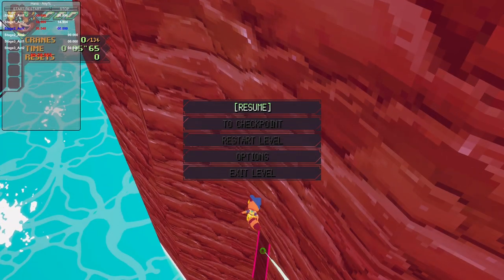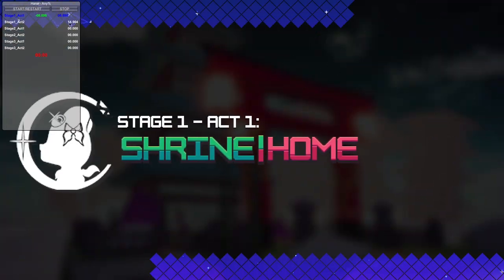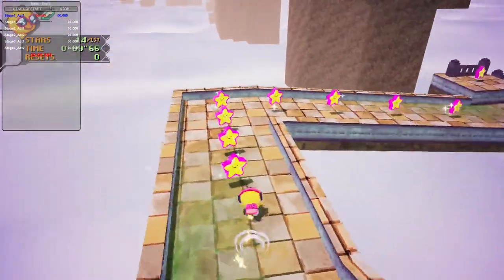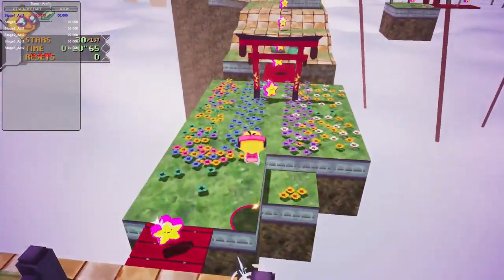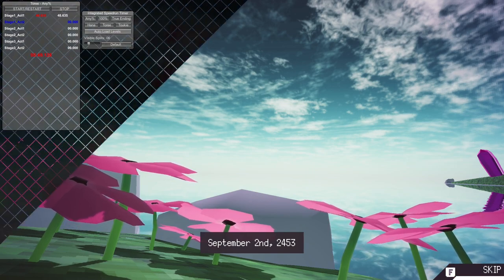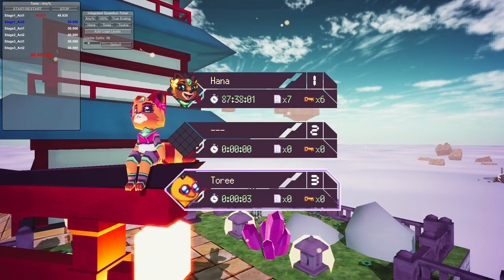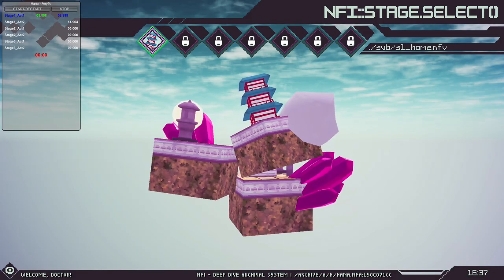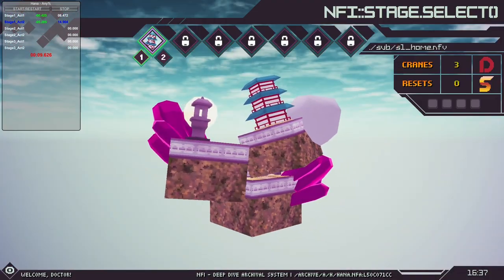Lunistice Integrated Speedrun Timer | Showcase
The timer uses the Bleeding Edge Version 674.

Keybinds:
1 - Starts a new run
2 - Stops a run
3 - Shows/Hides the settings menu when not running

To install Mods in lunistice you need BepInEx the download is here:
builds.bepinex.dev/projects/bepinex_be

How to install BepInEx IL2CPP is here:
docs.bepinex.dev/master/articles/user_guide/installation/unity_il2cpp.html